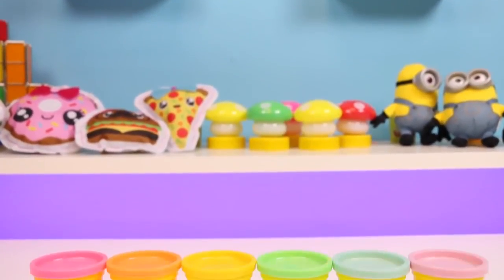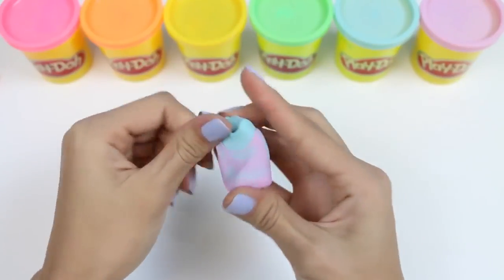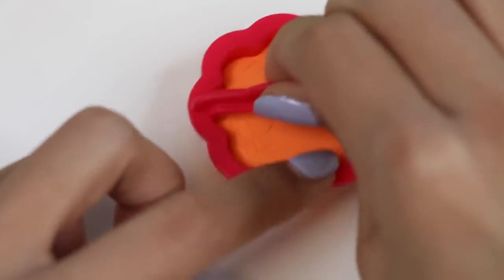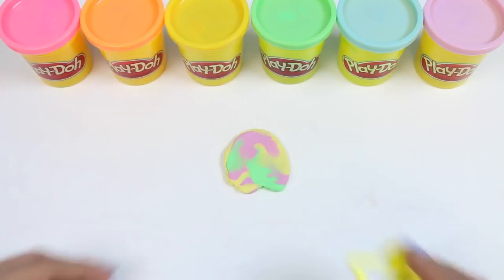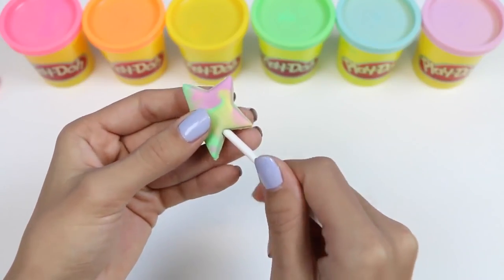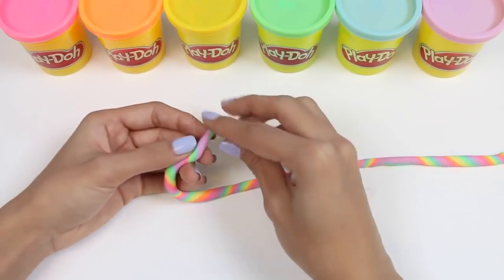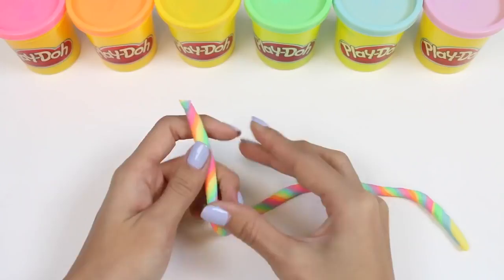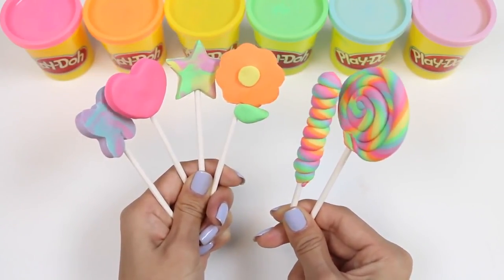How to Make Beautiful Pastel Rainbow Popsicles | DIY Fun & Easy Rainbow Swirl Play Dough Candy!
Como fazer bonito Pastel Rainbow Popsicles | Divertimento de DIY & doces fáceis da massa do jogo do redemoinho do arco-íris!
(^ _ ^ Assine para ver mais brinquedos vídeos que são atualizados diariamente ^ _ ^)

- Direitos autorais por CCB © -